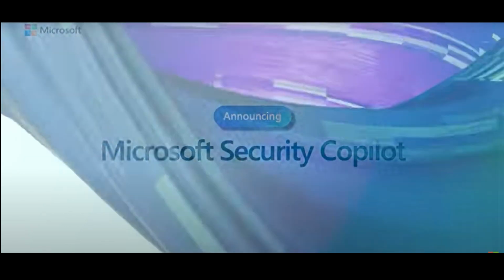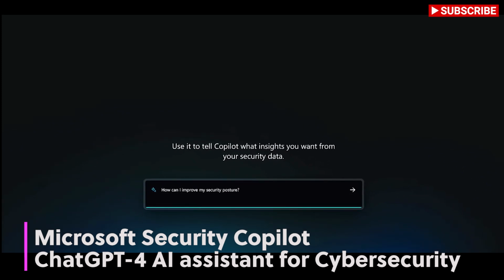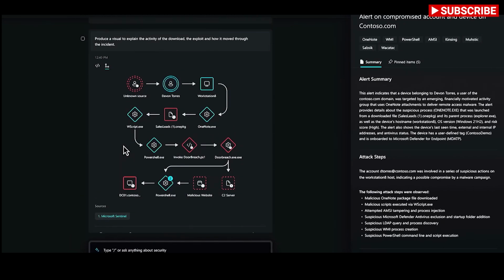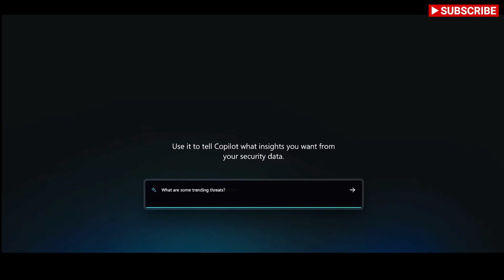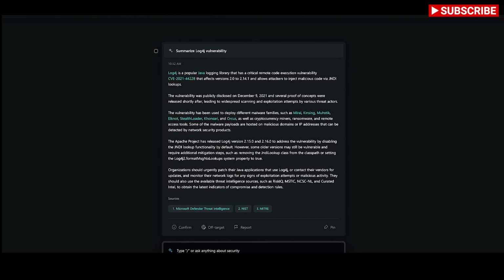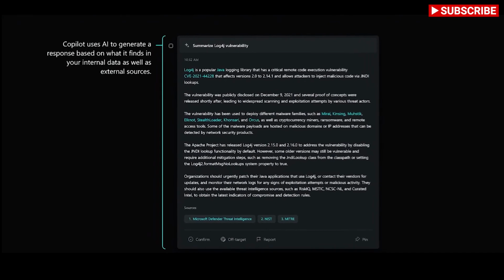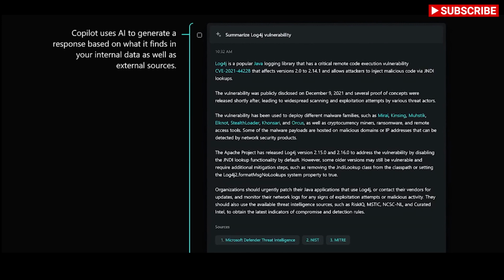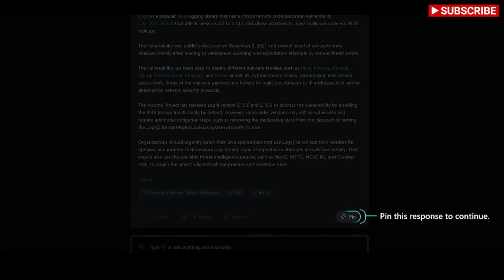This ChatGPT Change is HUGE for Data Analysts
If you're an analyst working with ChatGPT, you need to know about this change. This ChatGPT change is HUGE for data analysts, and it could radically change the way you work.

In this video, we'll explain what this change is and why it's so important. It could mean a simpler and more efficient way of working with data, and it could help you make more accurate predictions. If you're an analyst using ChatGPT, make sure you're familiar with this change!